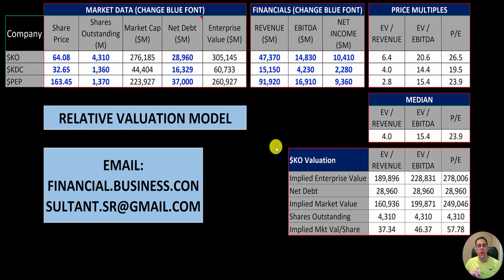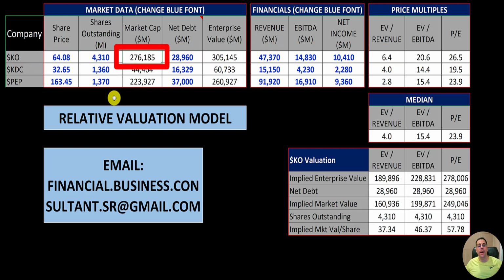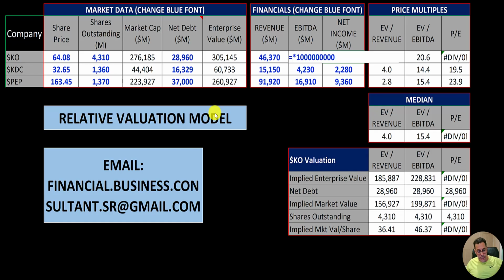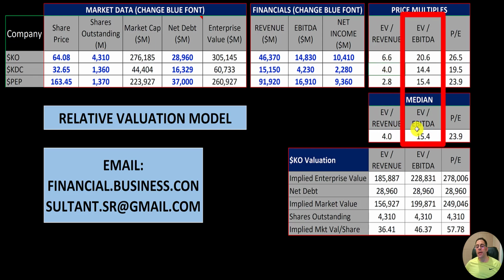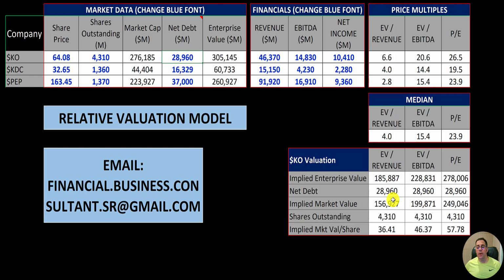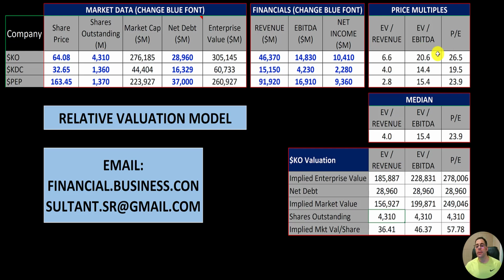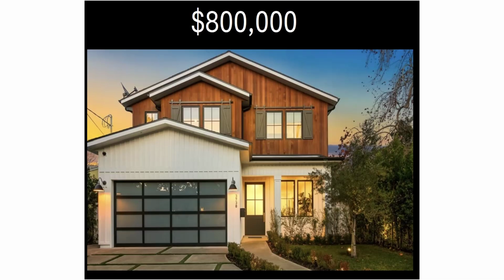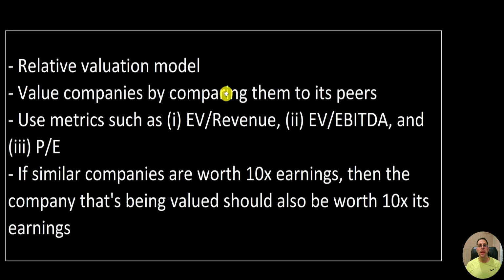Relative Valuation Model --- Learn How To Value a Stock